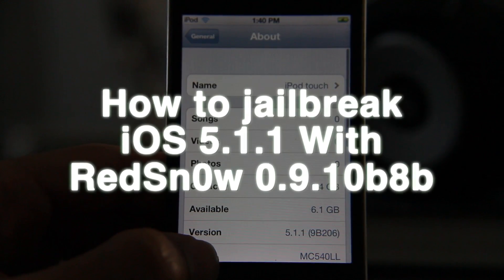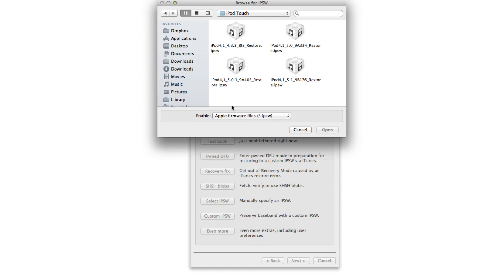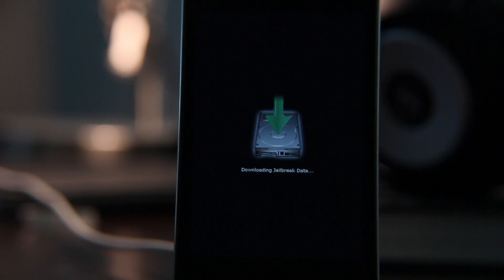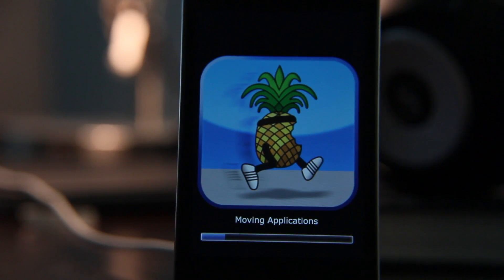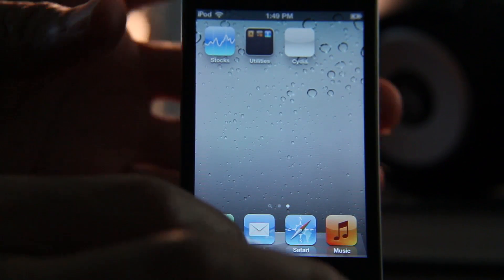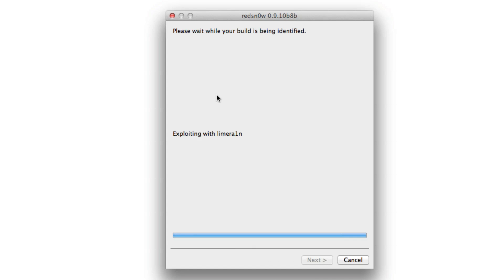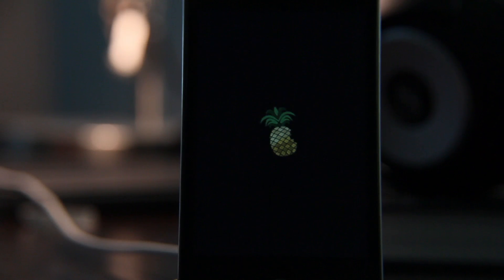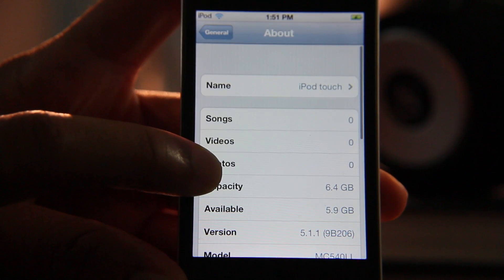Jailbreak iOS 5.1.1 with RedSn0w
Name: How to jailbreak iOS 5.1.1 (tethered)
Description: This is a tethered jailbreak for pre A5 devices. This will not work with the iPad 2, iPhone 4S, or the new iPad.

About iDB